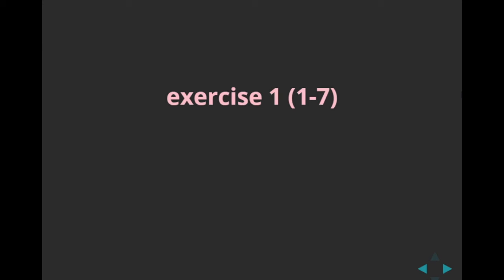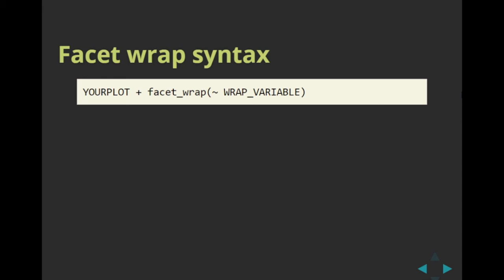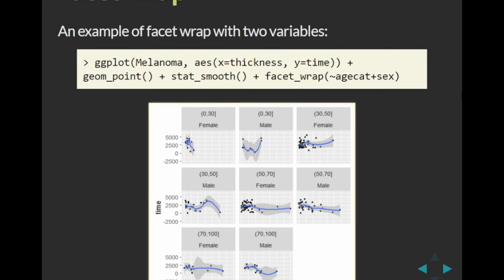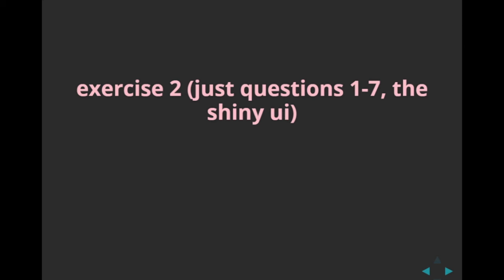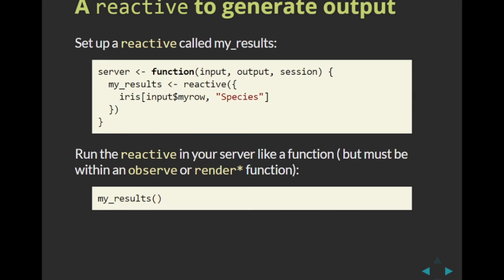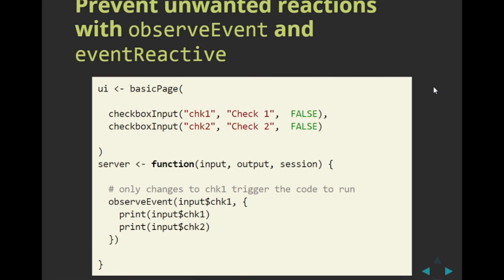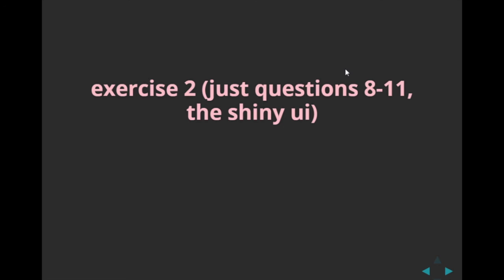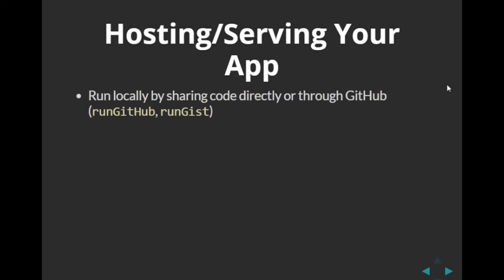ODSC East 2016 | Joe Cheng & Zev Ross - "Interactive Data Vis. in R"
Full title: Interactive Data Visualizations in R with Shiny and ggplot2

Abstract: This tutorial will teach participants a workflow for creating both static and interactive data visualizations with R and Shiny, a web application framework for R. The workshop will initially introduce users to creating static graphics using the package ggplot2. We will then look at how to add interactivity to your plots with Shiny. Students will finish the workshop by building their own interactive web applications with ggplot2 and Shiny. The “TA” for this workshop will be Joe Cheng, creator of Shiny and Chief Technology Officer at RStudio. Participants are expected to have some prior experience writing code in R. Knowledge of ggplot2 and Shiny is unnecessary, but you can enrich your experience by taking the free online shiny tutorial ahead of class, bring a fully charged laptop to the workshop. Participants will be provided with a URL that will allow access to a server instance of R and RStudio so no software installation is required (though having R and RStudio on your laptop may be helpful).

Bio:  As president of ZevRoss Spatial Analysis, Zev provides data science, statistics and data visualization consulting to some of the world’s largest health agencies and companies including the World Health Organization, NYC Department of Health, UCLA, Columbia University and Live Nation Entertainment. Zev has authored or co-authored 40 articles in scientific journals and maintains a popular data science blog where he regularly posts on R-related topics.

Joe Cheng is the CTO of RStudio, Inc. He was RStudio’s first hire in 2009, when he joined JJ Allaire to create the RStudio IDE. He created Shiny, a reactive web programming framework for R, and co-created the htmlwidgets package (with Ramnath Vaidyanathan, JJ Allaire, and others). He has twenty years of experience developing web and desktop applications.